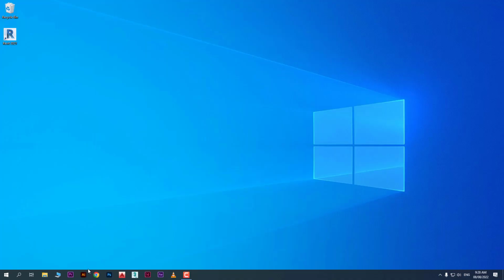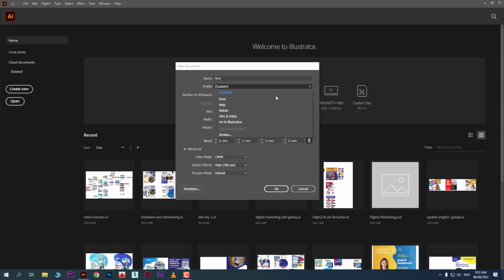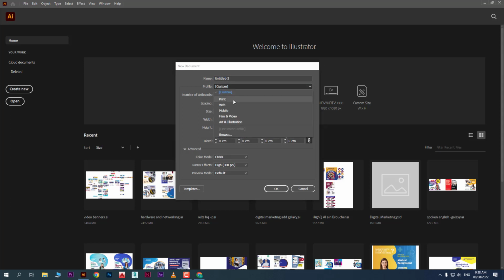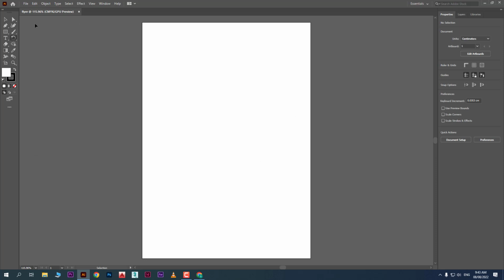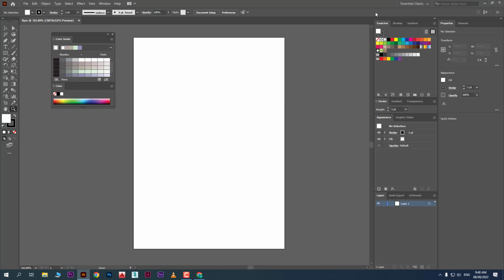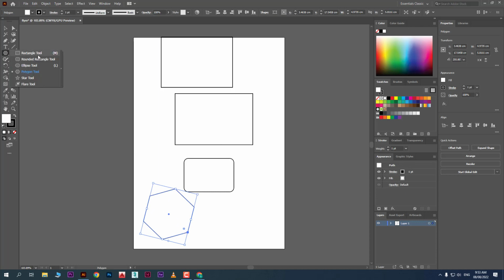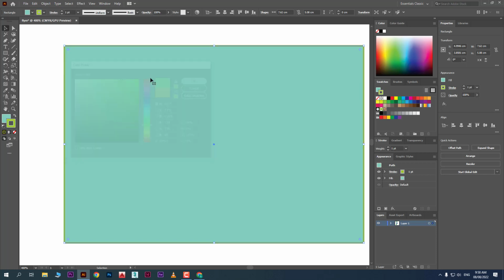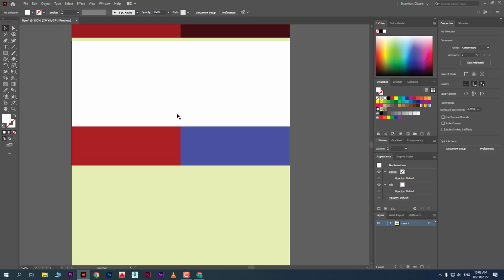Starting Adobe Illustrator | Creating New Document | Understanding Workspace | Selection Tool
About This Video:
Hello Everyone! Do you want to learn Adobe Illustrator? than this video is definitely for you. In this video you will learn how to start Adobe Illustrator, how to create new document, how to choose color modes (CMYK/RGB), Understanding Workspace, Selection Tool and Fill and Stroke Color in detail.